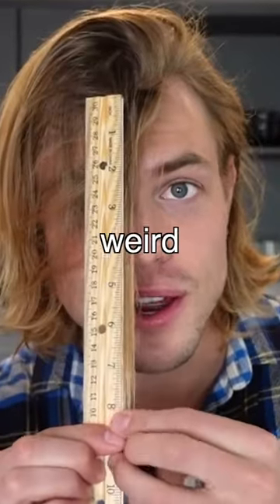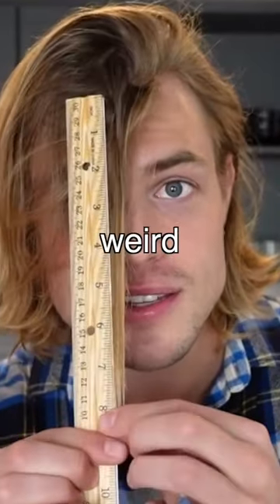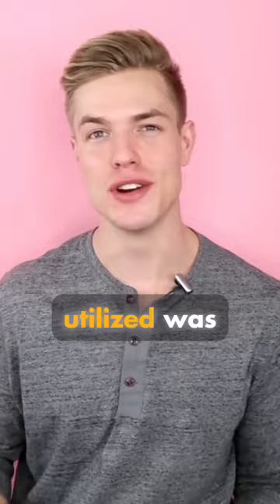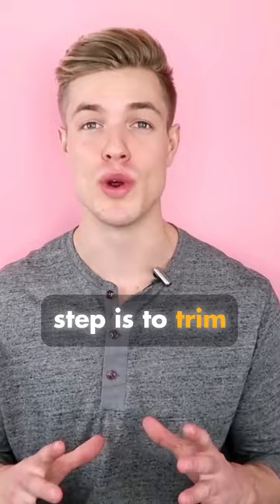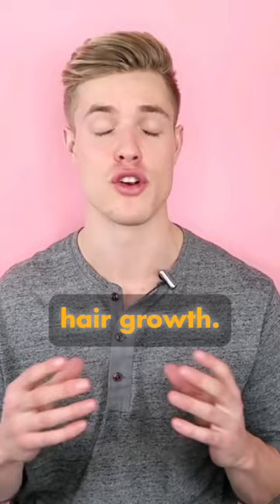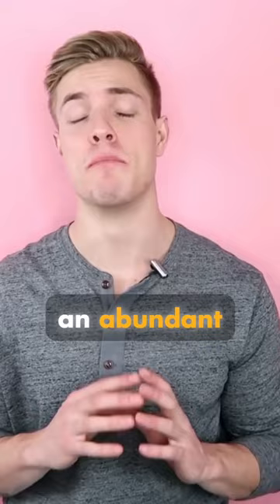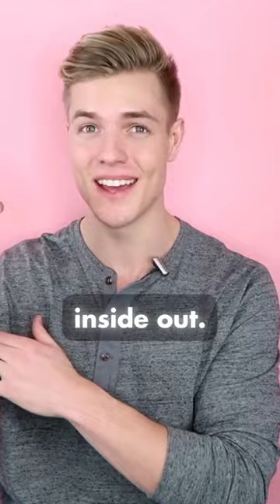4 WEIRD Tips To Grow Your Hair Faster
4 WEIRD Tips To Grow Your Hair Faster